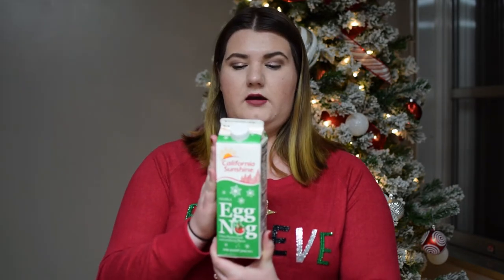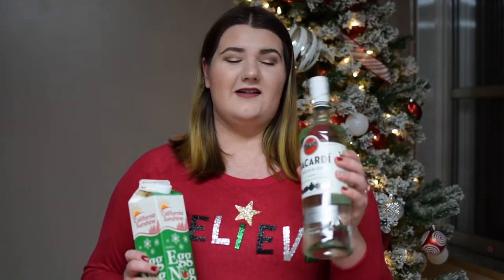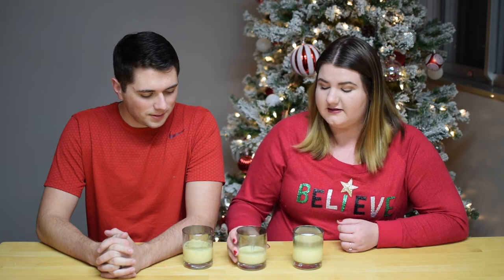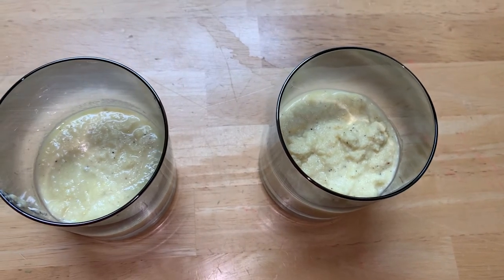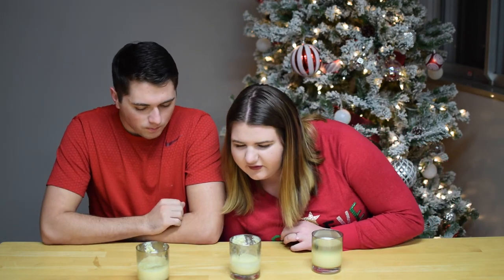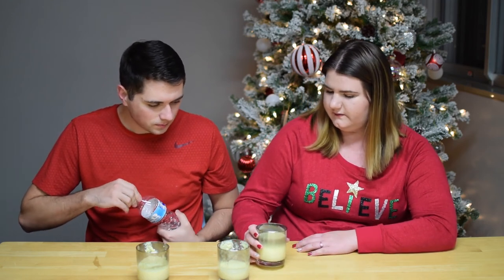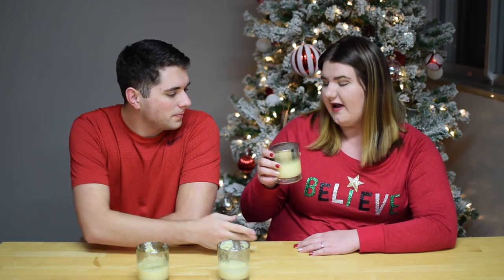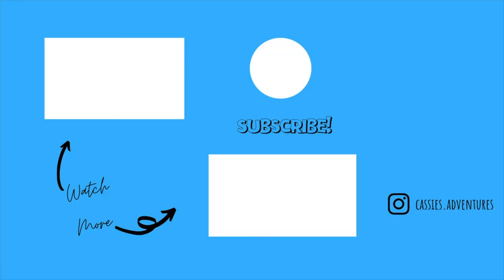MAKING HOMEMADE EGGNOG WITH ALCOHOL | FAILED ATTEMPT | DAY 10 | JAPAN VLOGMAS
Hey everyone! This is my first year  doing vlogmas, instead of uploading everyday I’m doing 12 days of vlogmas JAPAN Style! This is my first Christmas in Japan and I have a bunch of fun Christmas things planned! I post travel vlogs, lifestyle and military. Thanks!!

    Today is Vlogmas Day 10! Watch us make a failed attempt at homemade eggnog & then compare it to store bought!